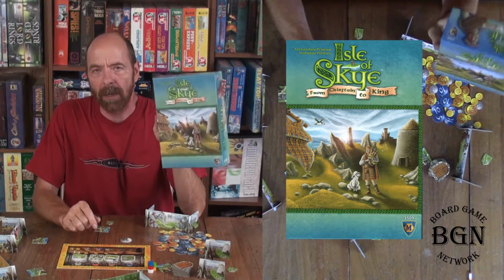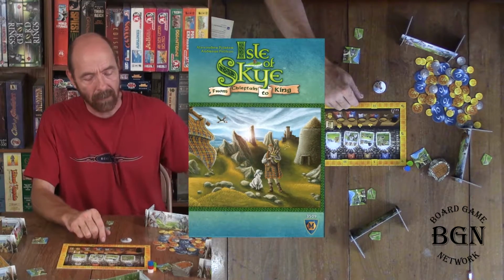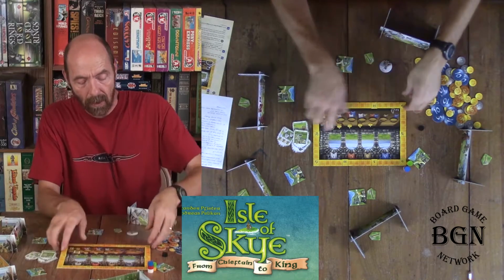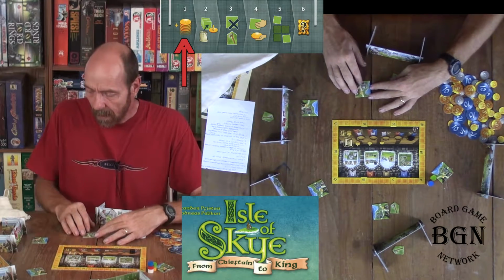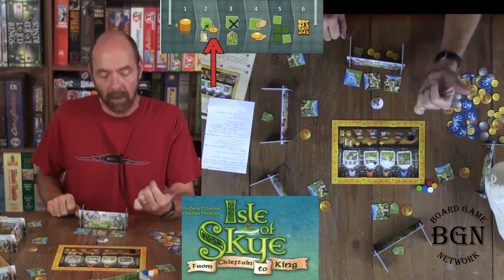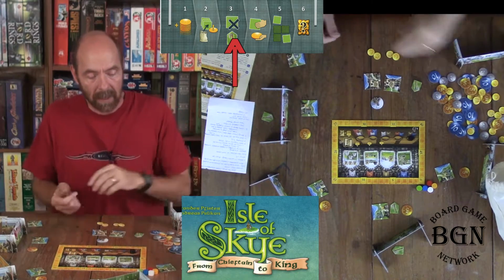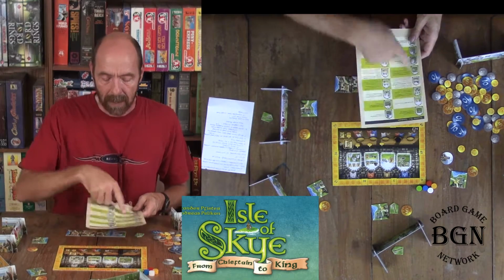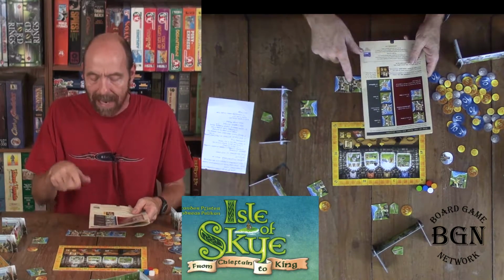BGN: How to play isle of Skye: From Chieftain to King; Kennerspiel des Jahres winner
Isle of Skye is one of the most beautiful places in the world, with soft sand beaches, gently sloping hills, and impressive mountains. The landscape of Isle of Skye is breathtaking and fascinates everyone.

In the tile-laying game Isle of Skye: From Chieftain to King, 2-5 players are chieftains of famous clans and want to build their kingdoms to score as many points as possible — but in each game only four of the sixteen scoring tiles will be scored.

Thanks to the scoring tiles, each game is different and leads to different tactics and strategies, but having enough money is useful no matter what else is going on. Managing that money can be tricky, though. Each turn, each player places two area tiles in front of them and sets the selling price for the tiles. Setting a high price is great, but only so long as someone actually pays the price because if no one opts to buy, then the seller must buy the tiles at the price they previously requested.

In the end, the player with the best kingdom — and not the richest player — becomes the sovereign of the island.